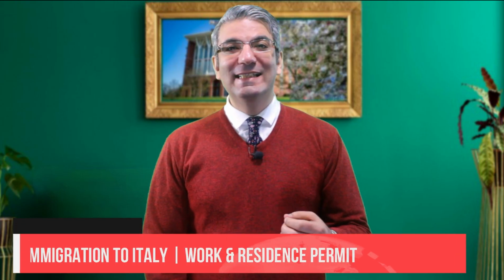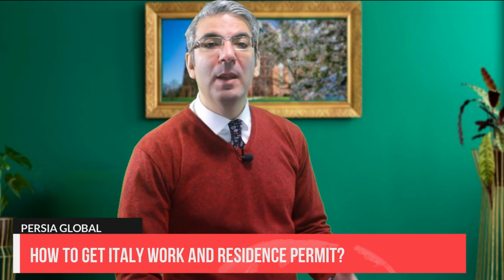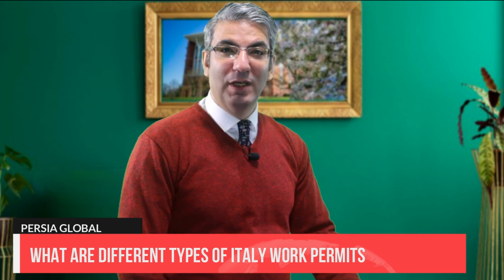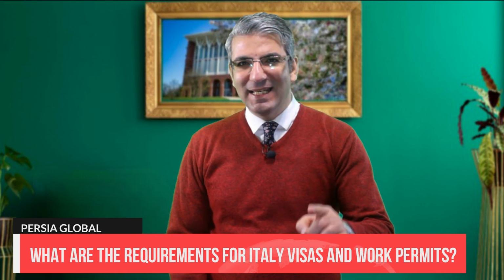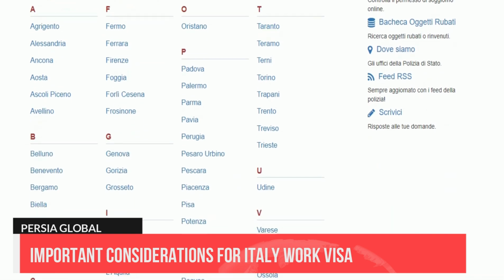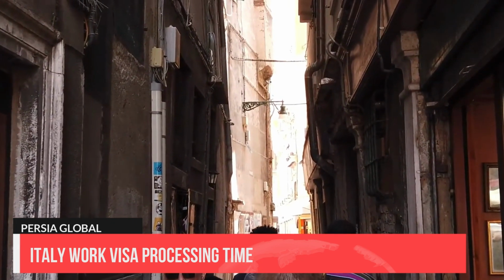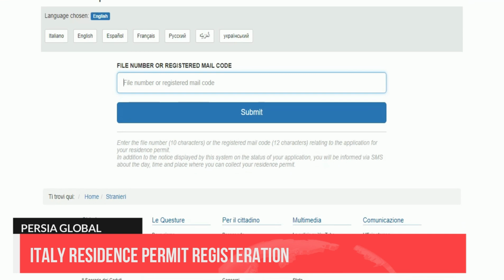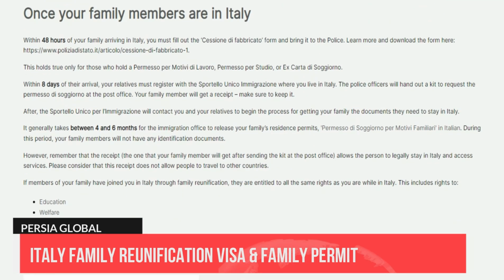Immigration to Italy | Complete Guide on Work and Residence Permit 🇮🇹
Italy offers work and residence permits for third country nationals who wish to immigrate for employment purposes. These permits are issued by the Italian government and are subject to specific requirements and procedures. To obtain a work and residence permit, applicants must have a job offer from an Italian employer and meet certain criteria, such as possessing the necessary skills and qualifications for the job. The permit is valid for a specific period and can be renewed. Italy's immigration policies are designed to attract skilled workers from around the world to contribute to the country's economy and society.

In general, Permessi di Soggiorno per Motivi di Lavoro (work permits) are for non-EU citizens who work legally in Italy.In Italy, there are two types of Permesso per Motivi di Lavoro:
1) Permesso di Soggiorno per Motivi di Lavoro Subordinato, for people who are employees of a company or organization
2) Permesso di Soggiorno per Motivi di Lavoro Autonomo, for people who are self-employed, either as freelancers or as business owners.

Convert your (visa) permesso into a (work permit) Permesso per Motivi di Lavoro:
If you are currently working, you may be eligible to convert your permesso into a Permesso per Motivi di Lavoro if you hold a valid:
1) Permesso per Motivi Umanitari
2) 2-year Permesso per Casi Speciali
3) Permesso per Protezione Speciale
4) Permesso per Calamità
5) Permesso per Cure Mediche
6) Permesso per Assistenza Minori
7) Permesso per Particolare Valore Civile
8) Permesso for people affected by criminal activity but if you have refugee status ( Asilo politico) or hold subsidiary protection, you technically can also convert your permesso into a Permesso per Motivi di Lavoro, but usually people don’t do that because their current permessi are renewable every 5 years anyway, whether or not they have a job.